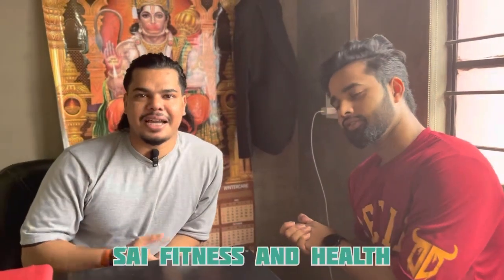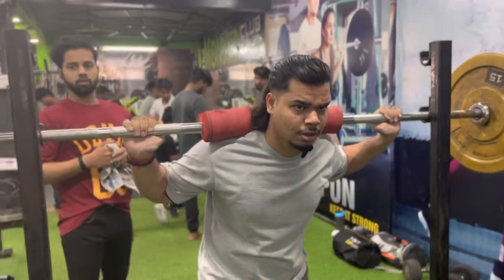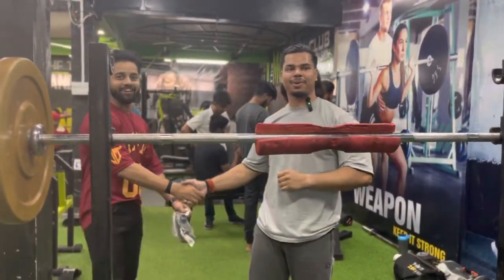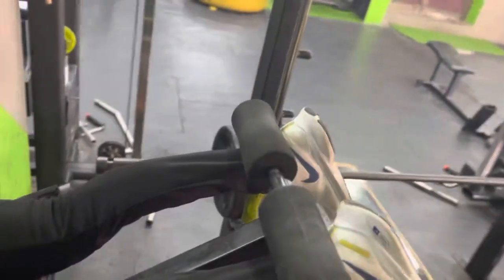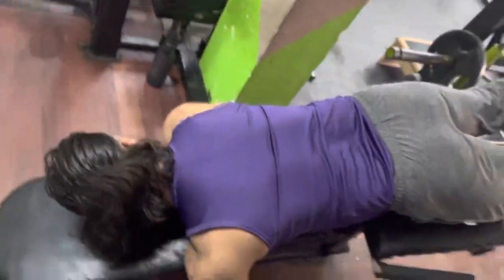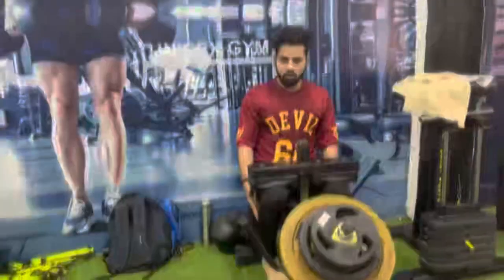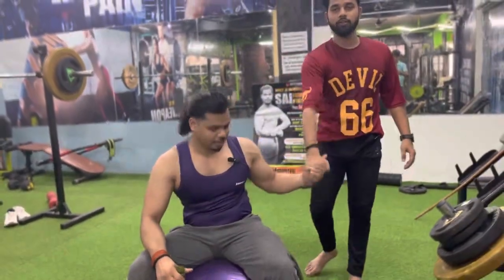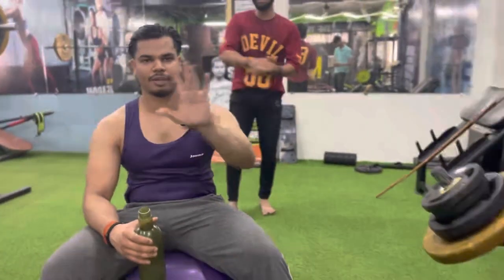HIGH INTENSITY LEG WORKOUT FOR HUGE MUSCLE 🥵🥵🥵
ONCE AGAIN IM BACK WITH ANOTHER VIDEO

ITS LEG VLOG WHICH IM PERFORMED IN MY GYM

my instagram id is
aaryanaesthetic

camera used in this vlog
iphone13

editing app is
VN